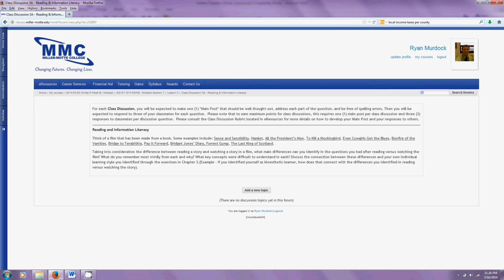Career Development Video Series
Discussion post 3A and 3B